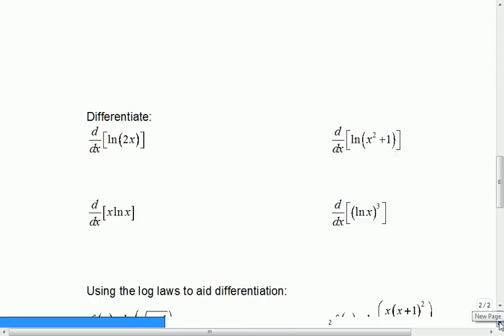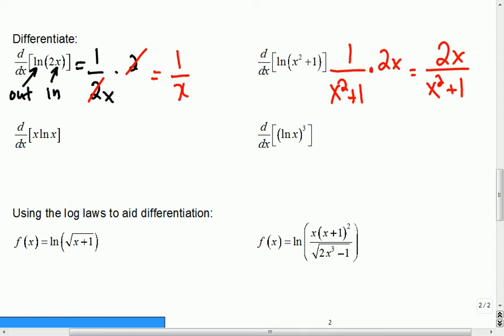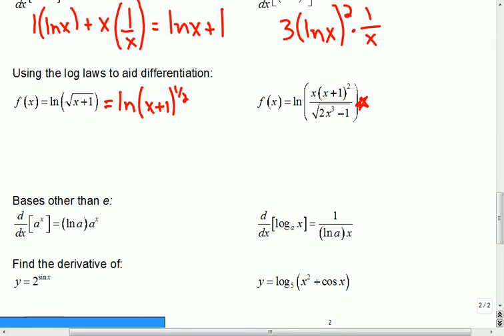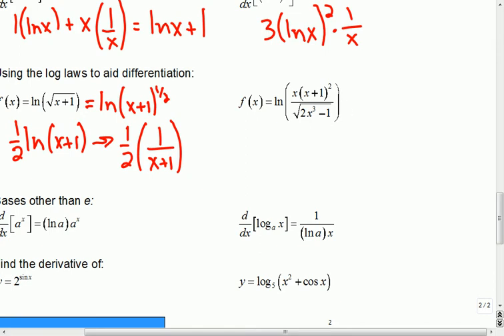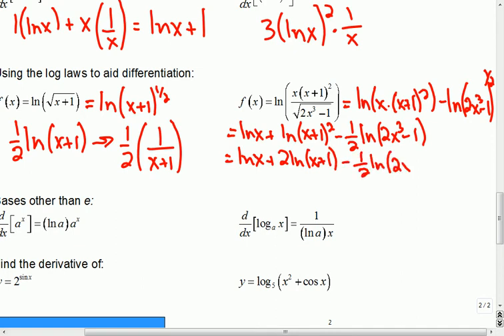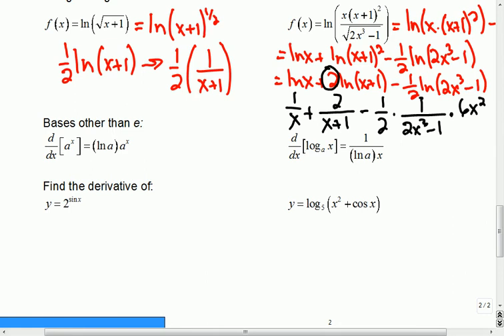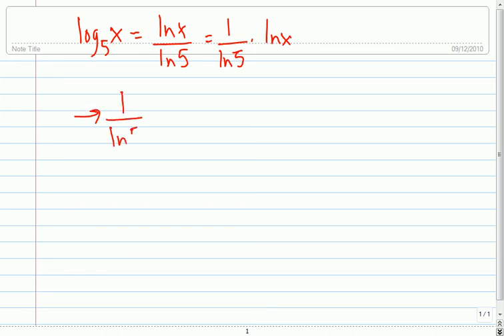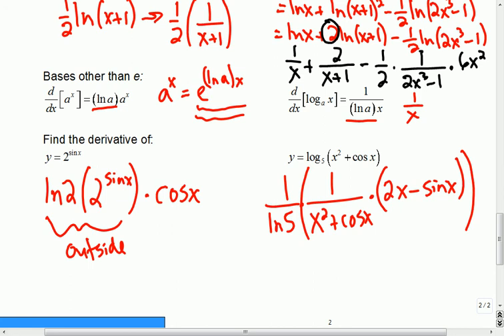Mr Joyce - AP Calculus Chain Rule Part 2 (ii)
In this chain rule lesson we focused on the transcendental functions